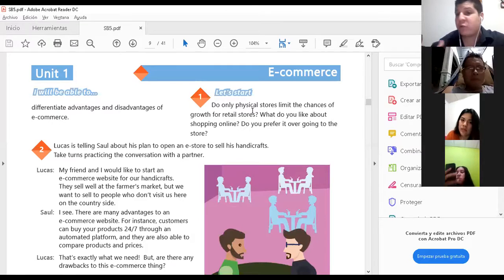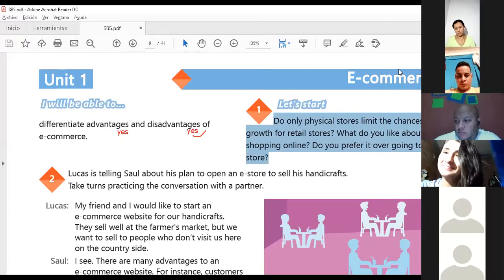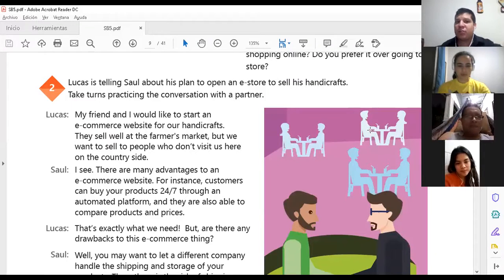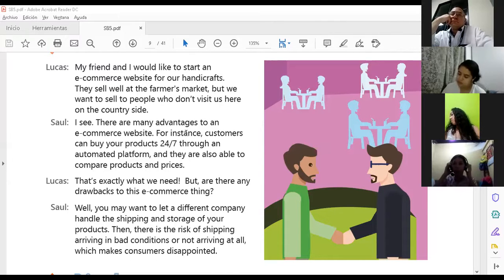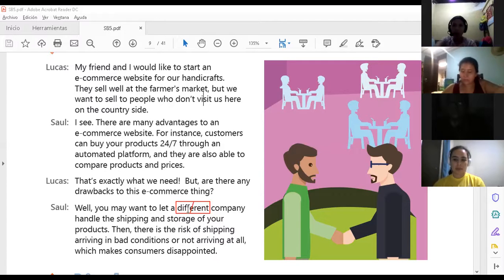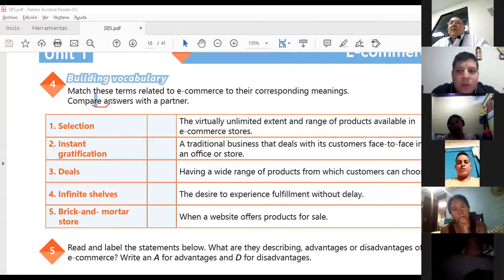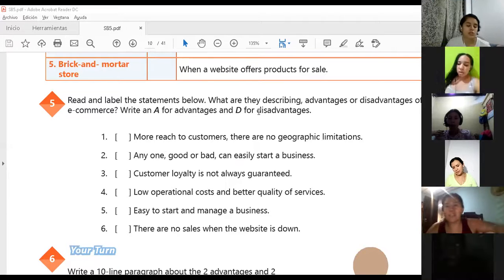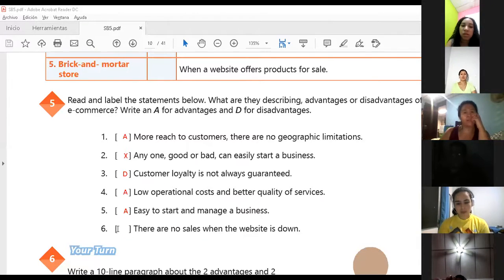Ingles Corporativo-Videoconferencia #1 Differentiate advantages and disadvanteges of e-commerce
Videoconferencia #1 Differentiate advantages and disadvanteges of e-commerce